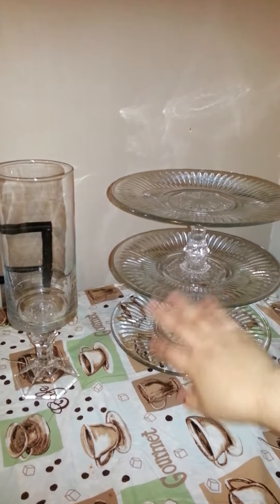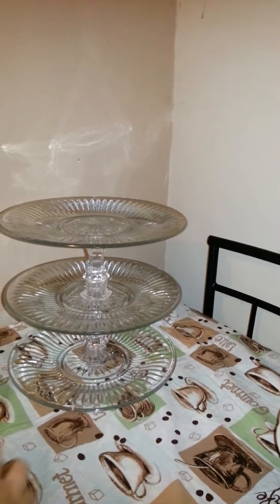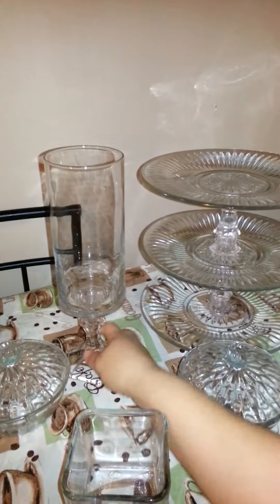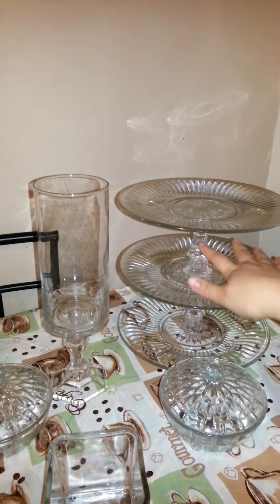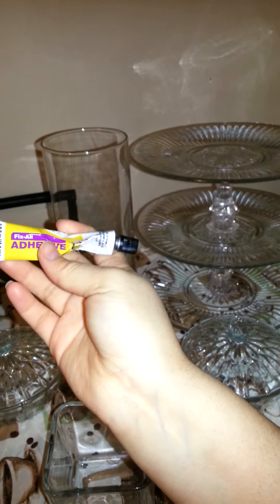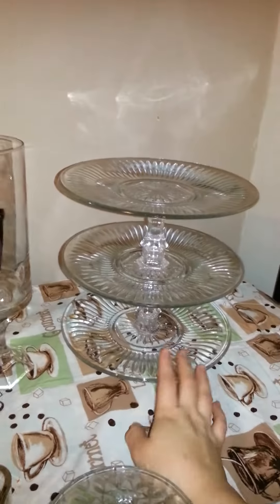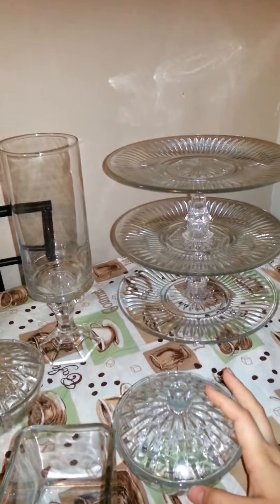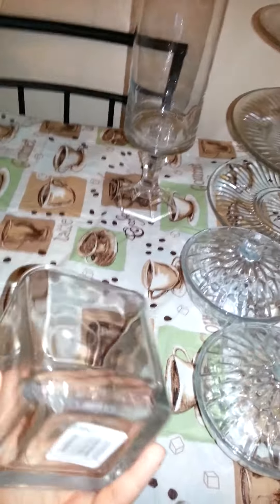Diy hurricane vase and dessert tray